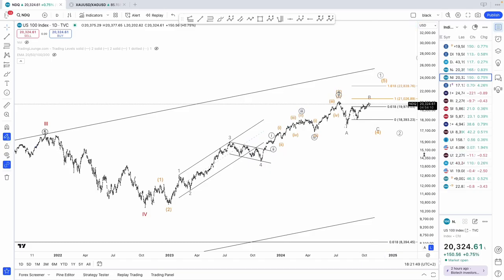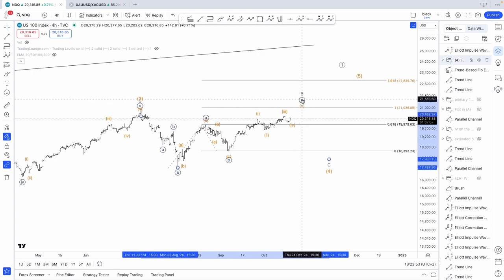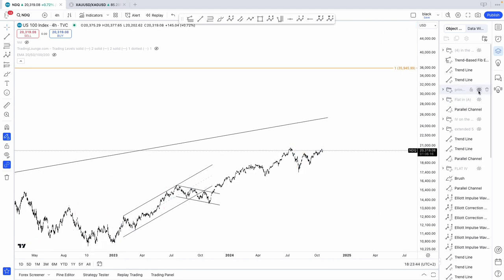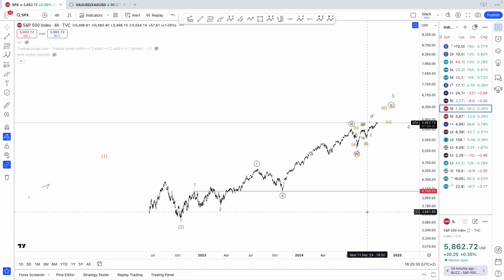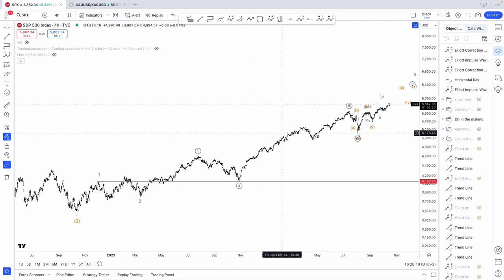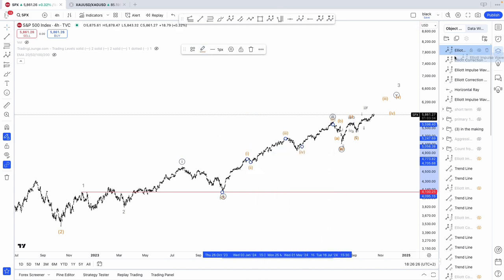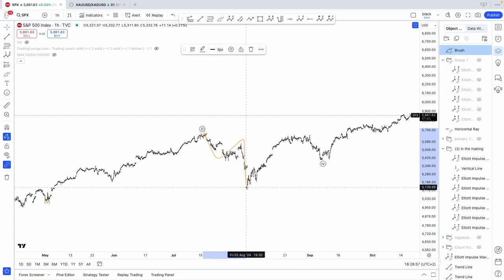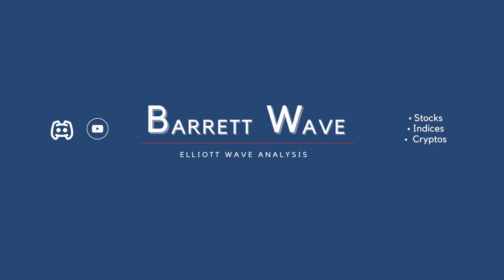NASDAQ-S&P500 ELLIOTT WAVE ANALYSIS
Elliott Wave Analysis on the Nasdaq100 and S&P500.
Elliott Wave Count and Technical Analysis for October 18th 2024.
Dive deep into the heart of US tech stock  movements with my latest video on Elliott Wave Analysis. Whether you're an experienced trader or just starting, understanding Elliott Wave Theory is a useful skill for predicting market trends.